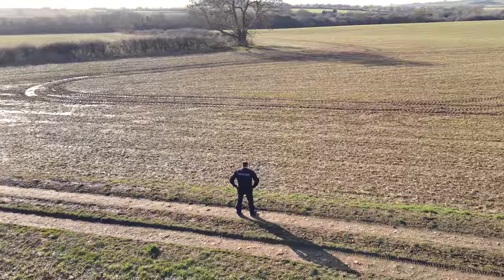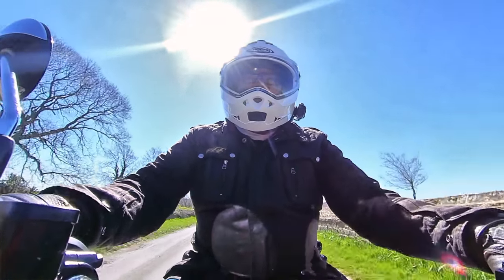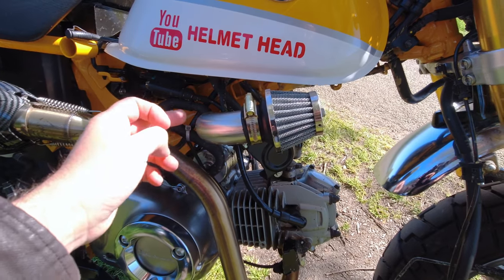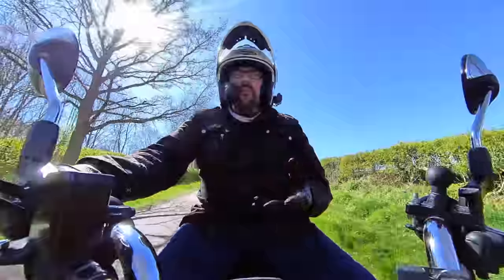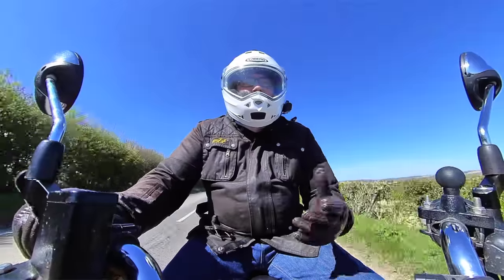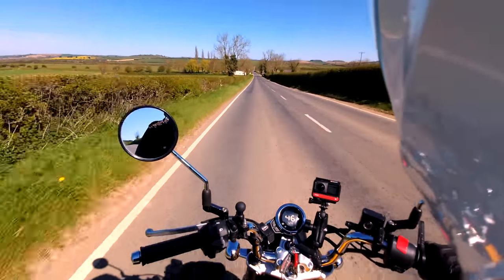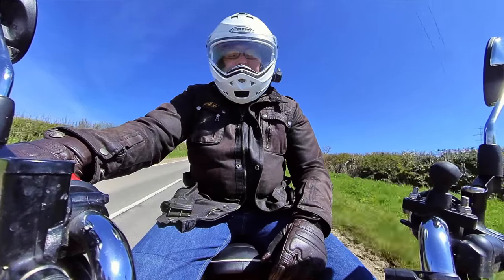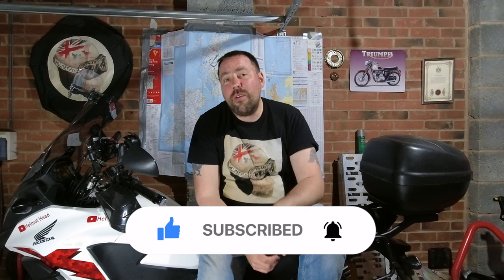Honda Monkey Bike 125 One Year Owner Review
In this episode we review the Honda Monkey Bike 125cc after a year of ownership.

This is Helmet Head the epic fun motorcycle channel. So if you are in to motorbikes seat back poor a drink and get ready for some fun.

Gear used...
Action cam - Osmo Action
Head cam/comms - Sena evo
360 Camera - Insta360 ONE R Action Camera